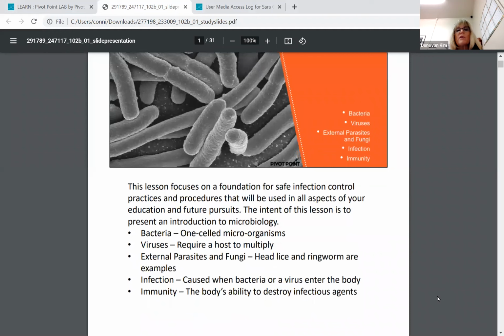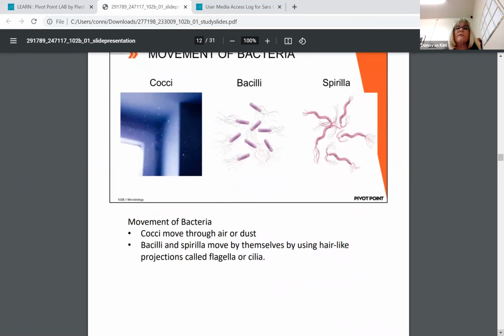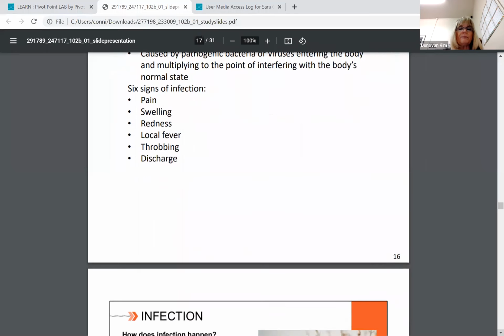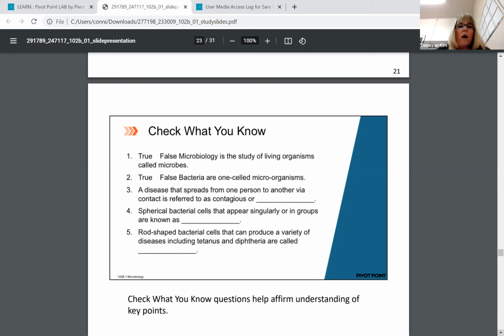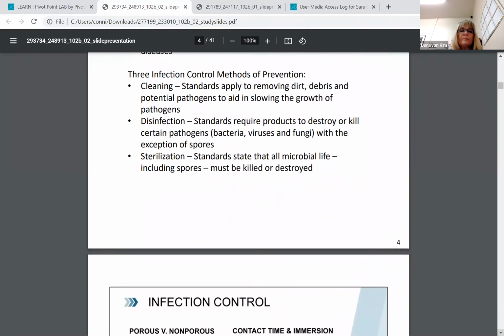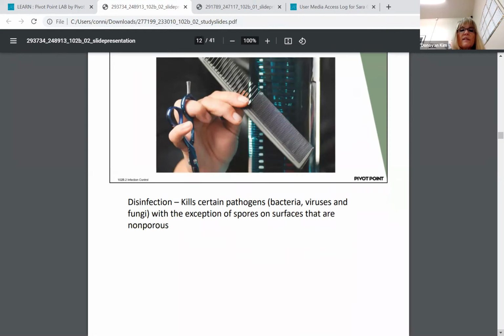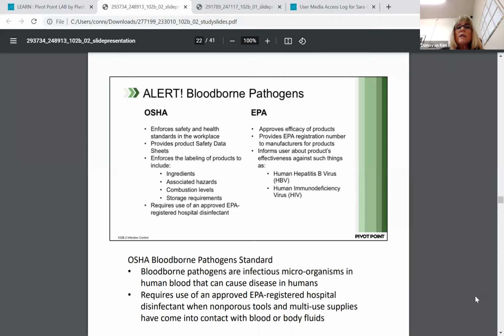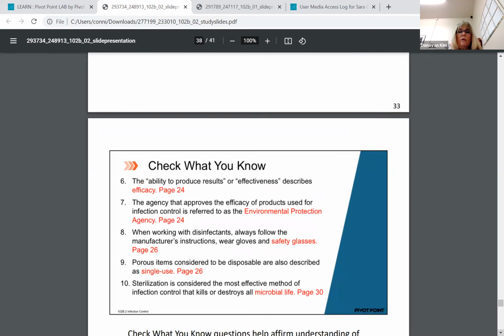2-16-2021 barber theory